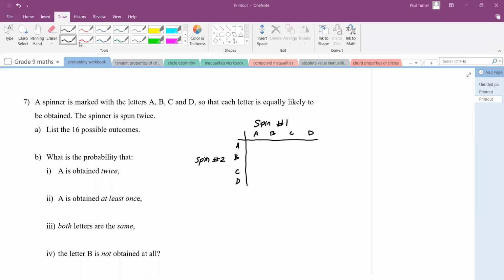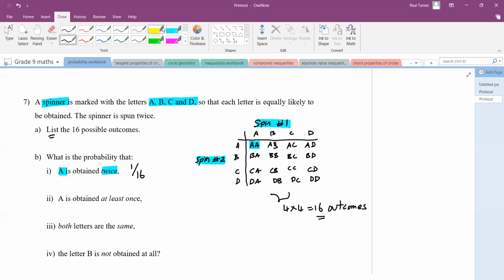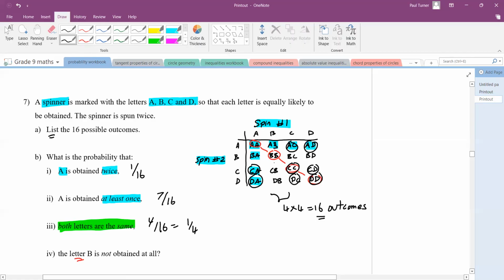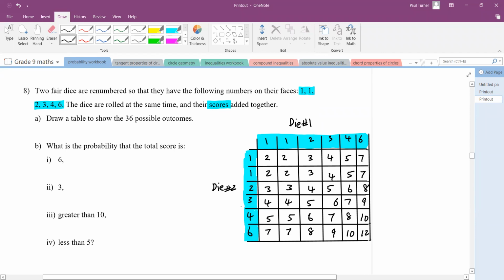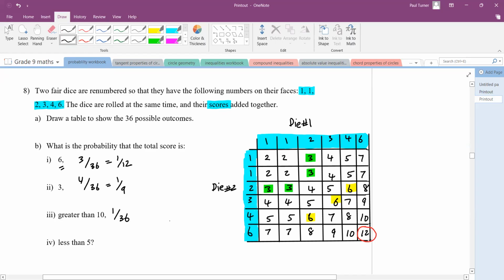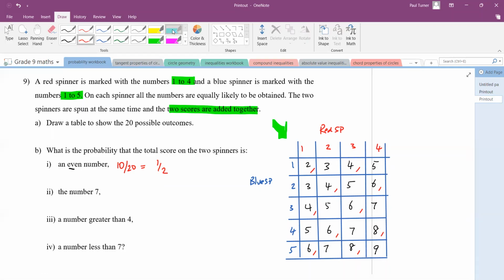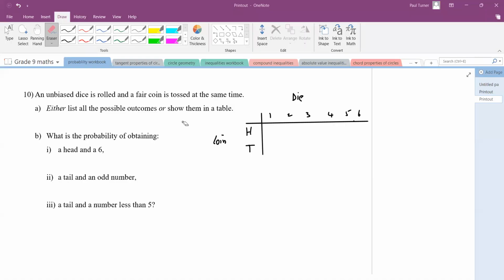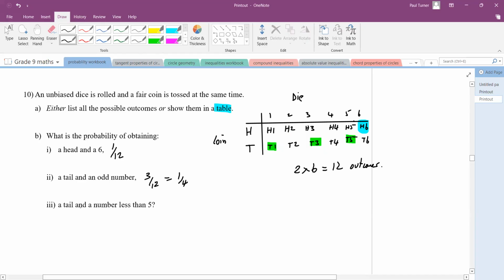Probability of compound events 2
This video shows how to use tables to solve compound probability problems.